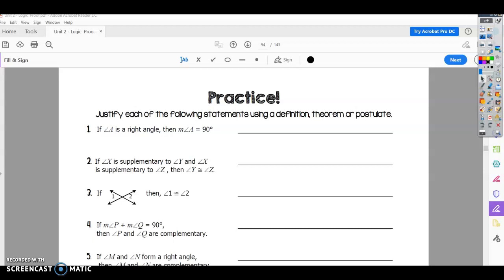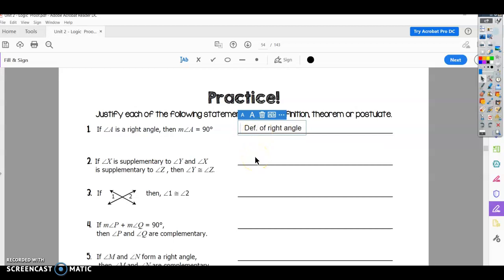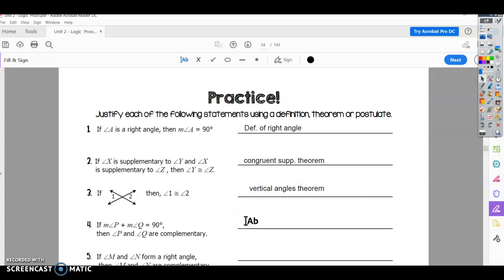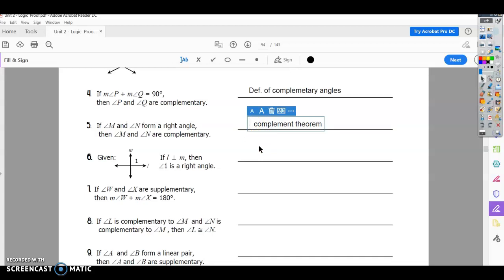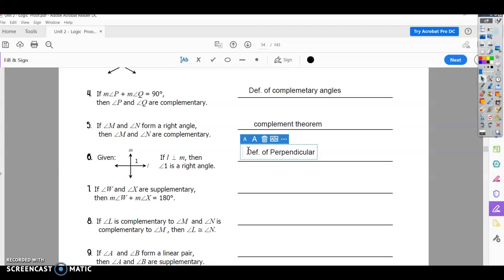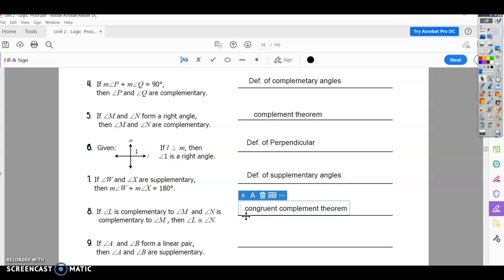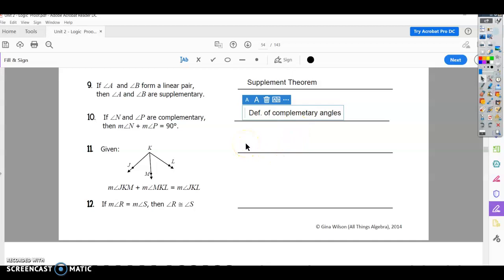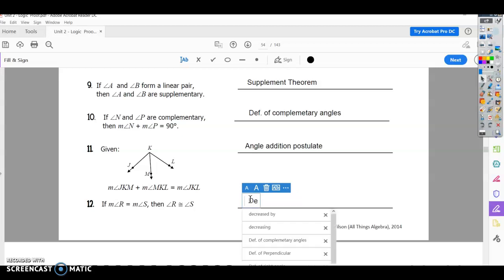Angle Proofs guide Examples